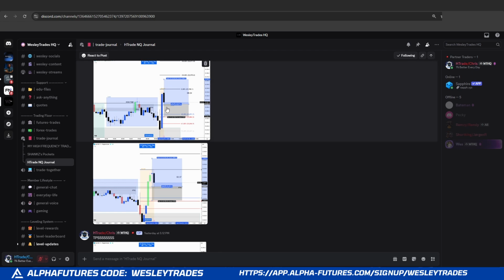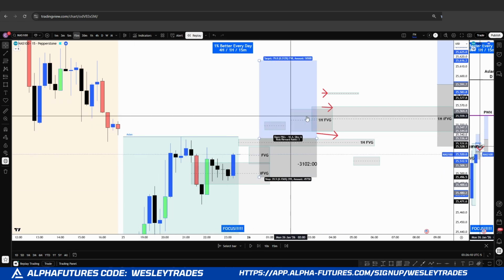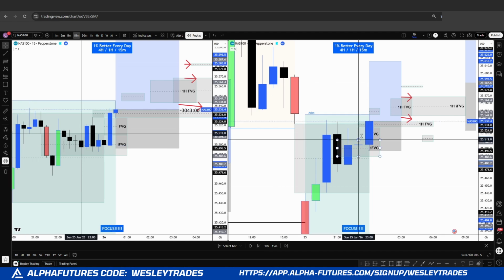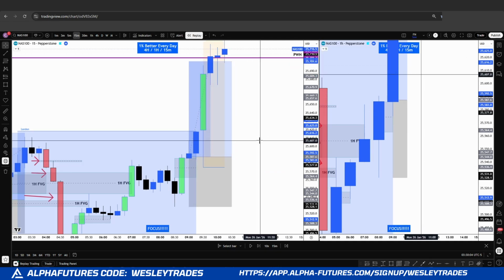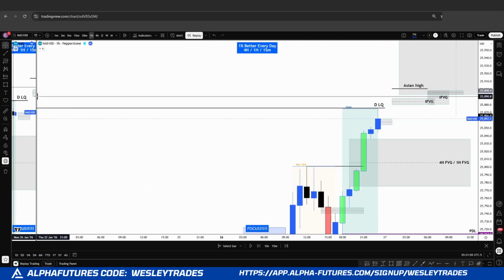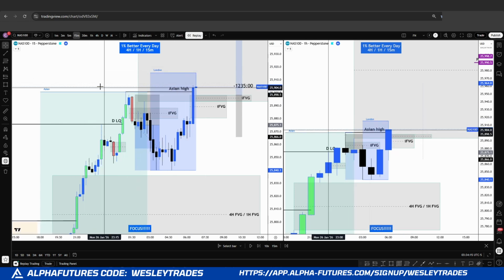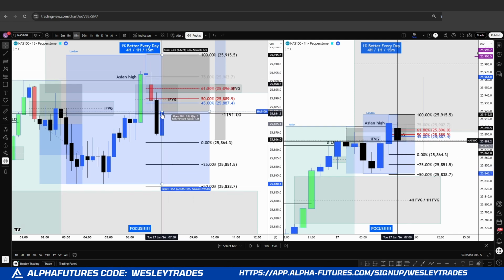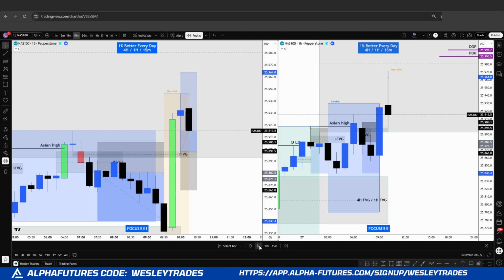Live trading results for 26 and 27 Jan 2026 on NAS100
Hi, My name is HTrade! Partner trader at Wesley Trades HQ. This is the beginning of the road to be a Funded Trader. Let's get started!

The best possible discount. Signup an account for the giveaway with this link and follow the rules in the video: